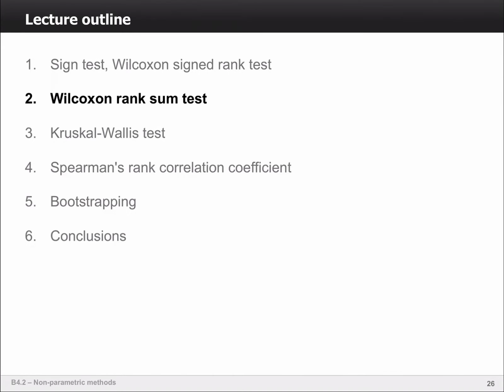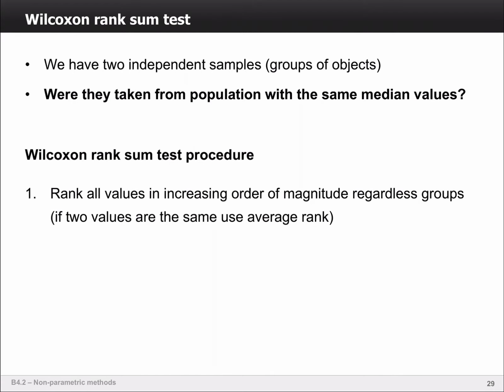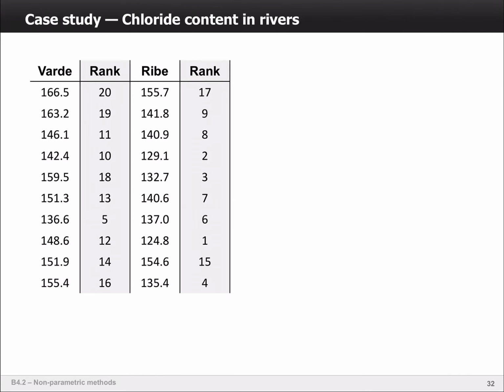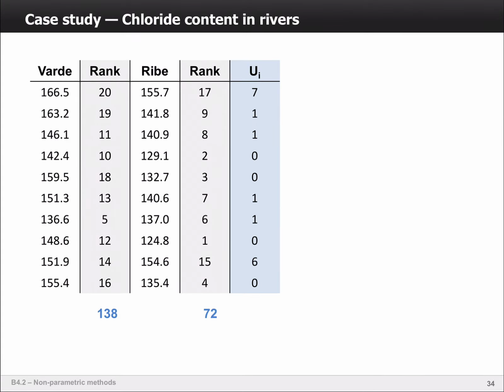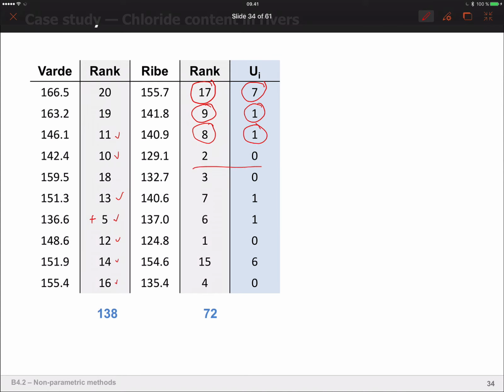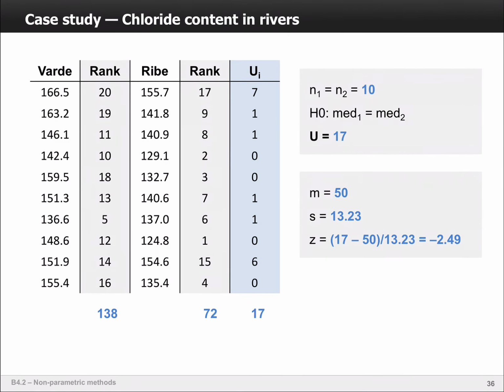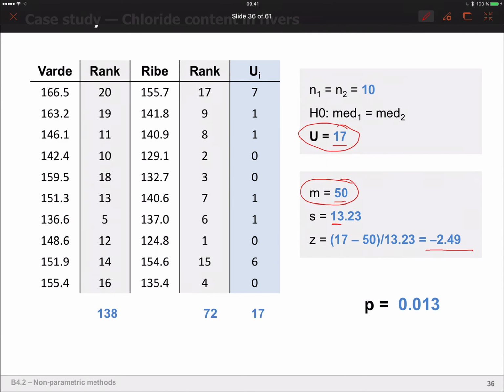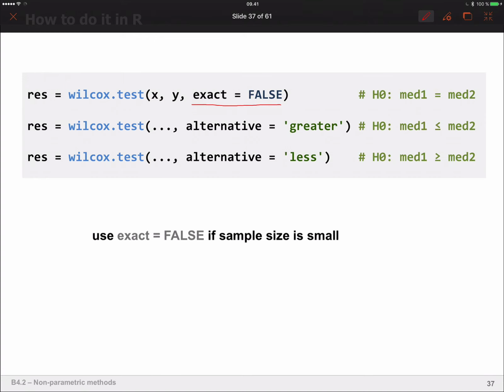B4.02c - Non parametric methods - Wilcoxon rank sum test